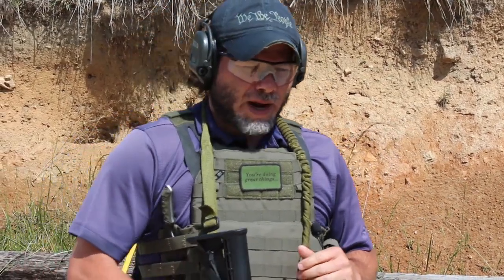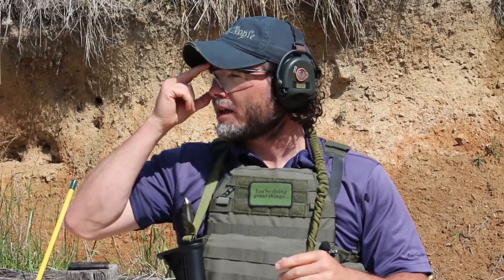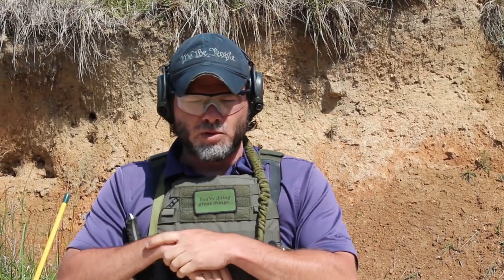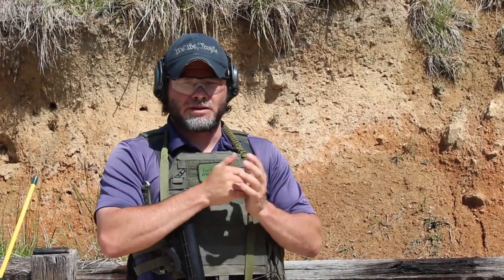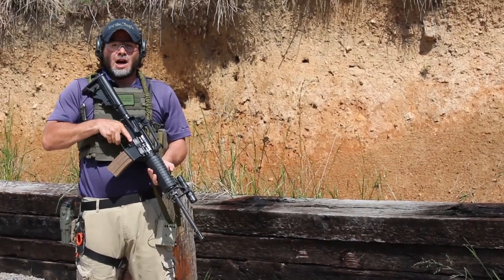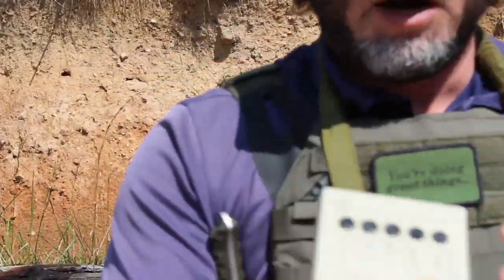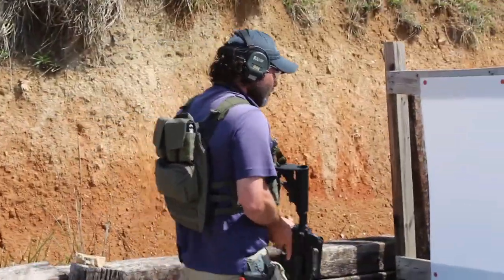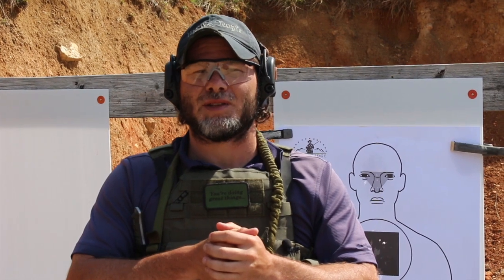Rifle to Pistol Transition Tips: A Little Time Means a BIG Difference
In this informative video, Reid Henrichs of Valor Ridge discusses rifle to pistol transitions.  It is important to structure this module safely and deliberately.  There are many benefits to transitioning to the pistol after your rifle stops working.  I have never had to do so in an emergency, but I have elected to transition to a pistol in very tight quarters while searching for a suspect.  That said, other people have had to transition when their rifle stopped working so it is a skill set you will want to practice.

IMPORTANT: All shooting is done on state-approved firing ranges by trained professionals. Our videos are produced in a safe environment by highly trained professionals with decades of experience. These videos are strictly for educational and entertainment purposes only. Imitation or the use of anything demonstrated in my videos is done AT YOUR OWN RISK.  Do not attempt to replicate the actions featured in our videos without the proper training, licensing, and medical professionals present.